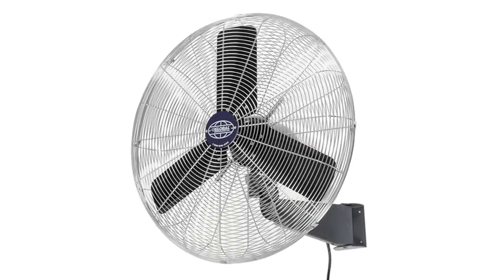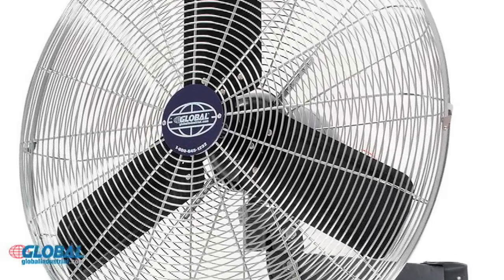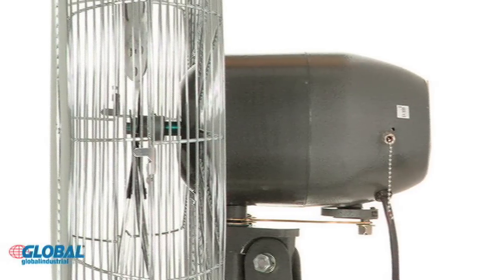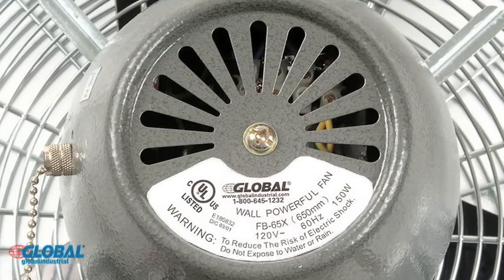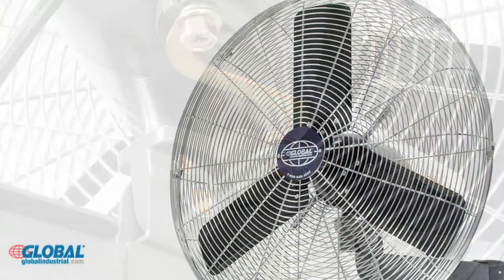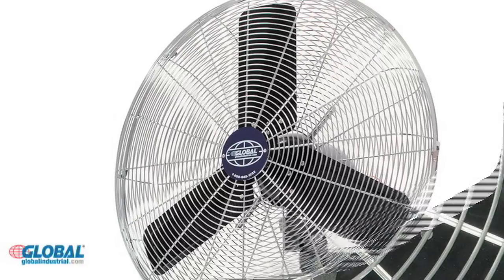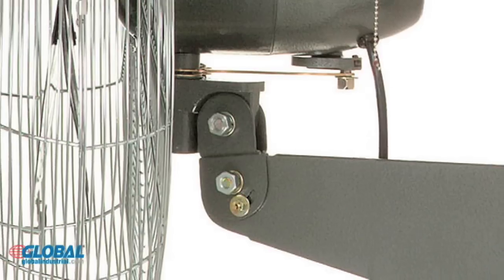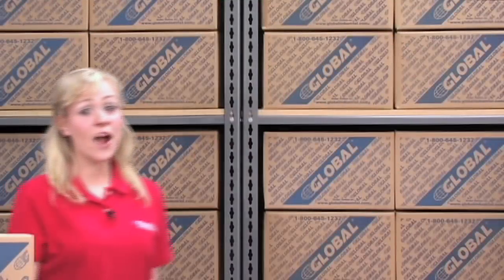Oscillating Wall Mount Fans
Mount to the wall for safe, out of the way operation. These highly efficient enclosed, 3-speed PSC type ball bearing motors are permanently lubricated. 24" Diameter Fan features a 1/4 HP Motor and provides up to 7525 CFM. THe 30" Diameter Fan features a 1/3 HP Motor and provides up to 8778 CFM.